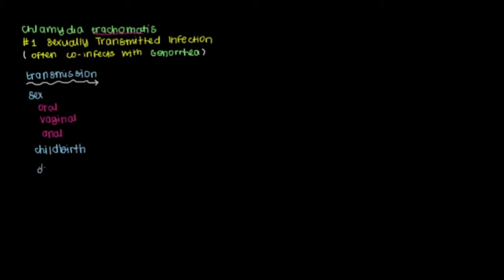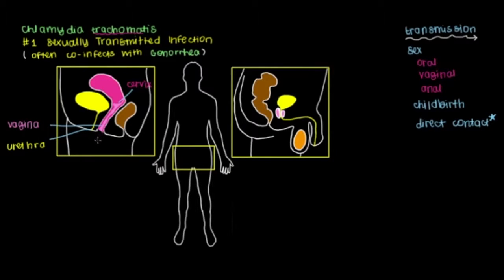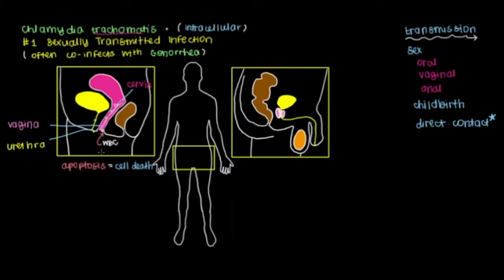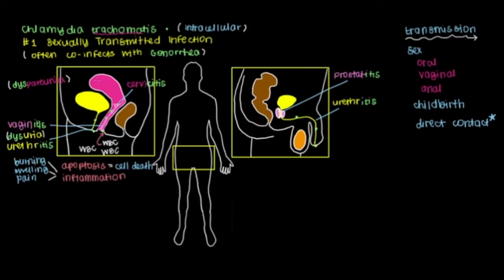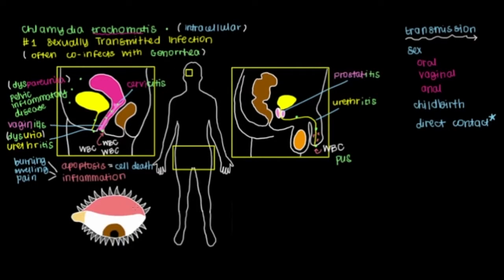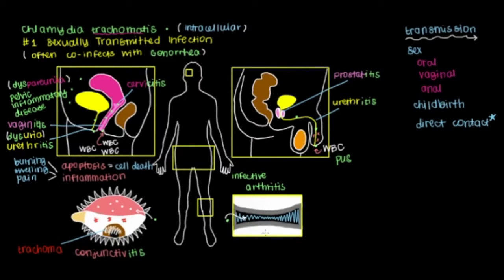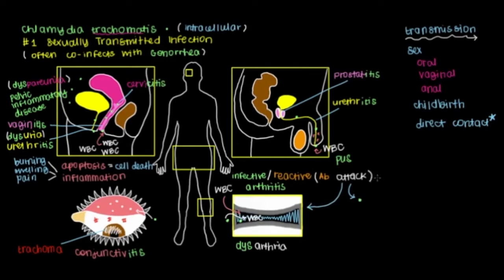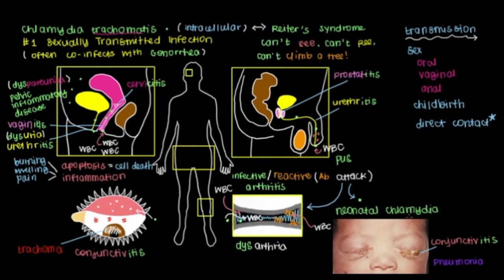Chlamydia explained KS